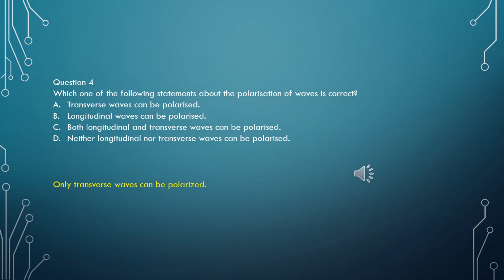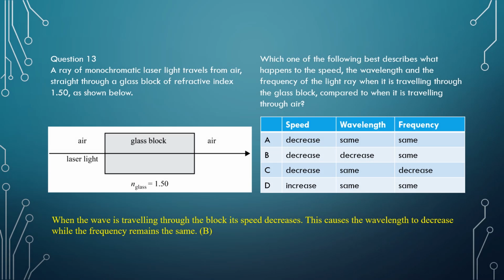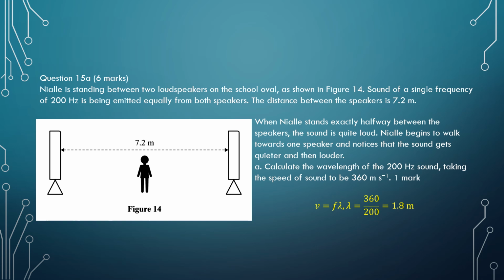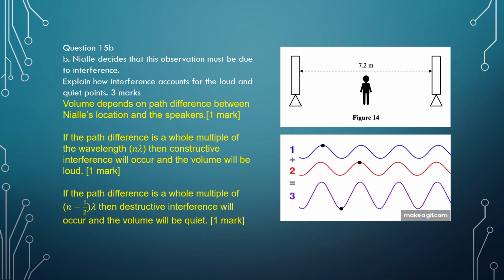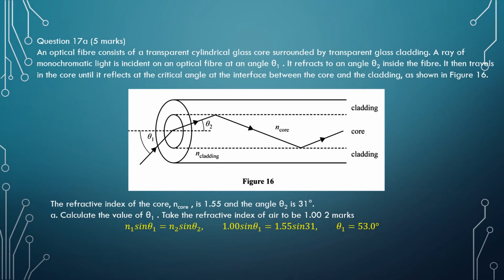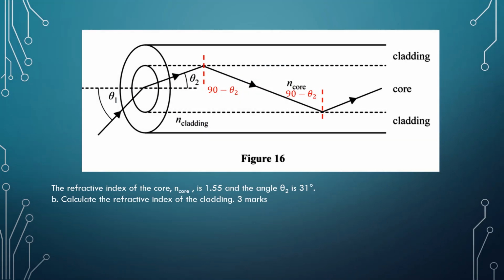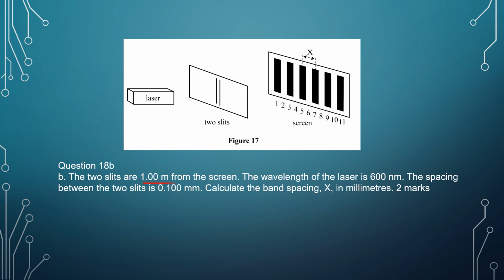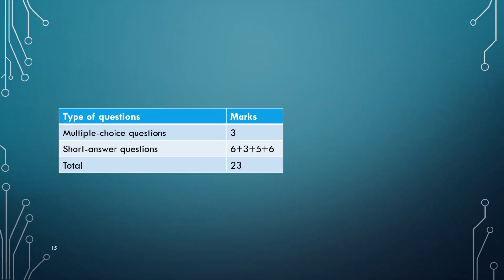2023 NHT physics Light as a wave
Today, let's learn together about the 2023 NHT physics examination. We will focus on questions related to Light as a wave.
Three multiple-choice questions were awarded for 3 marks. Four short-answer questions were awarded for 20 marks in Light as a Wave. The overall score for this section is 23 marks. With a total possible score of 130 points, the percentage for this section is 17.7% of the total score.